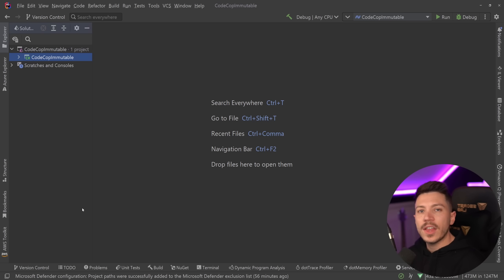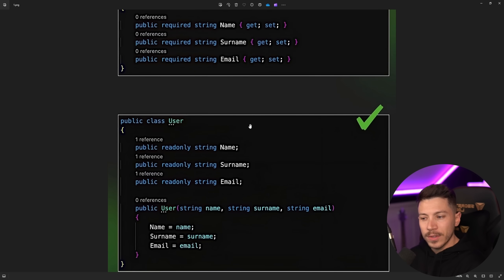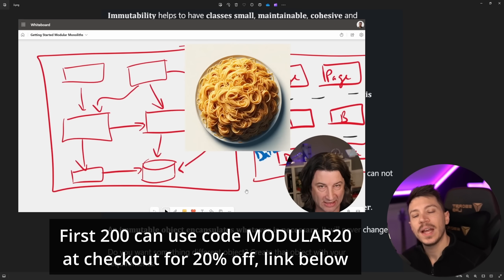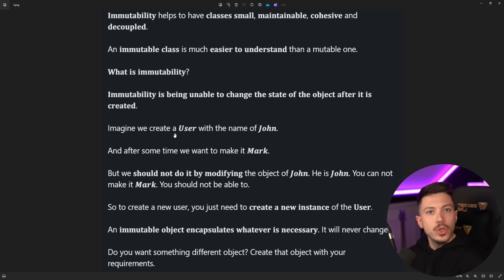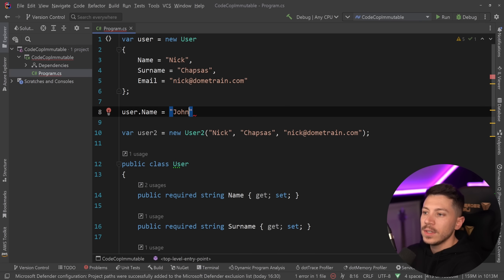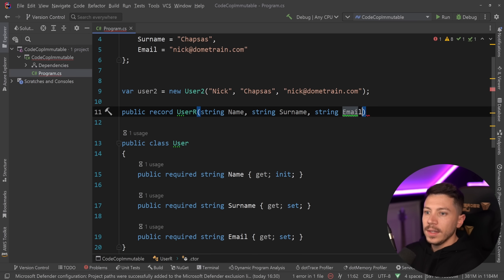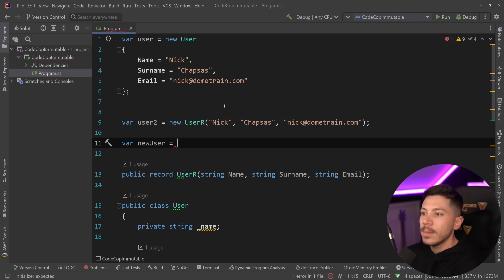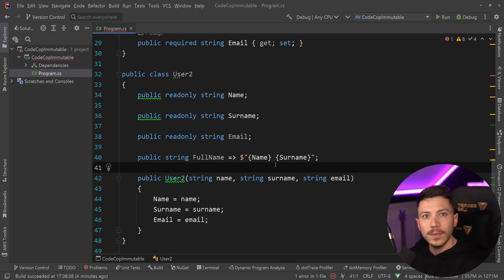"Stop Using Properties in C#, Just Use Fields" | Code Cop #013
Hello everybody, I'm Nick, and in this episode of Code Cop we'll take a look at some really insane advice that says that you shouldn't use properties in your C# classes if you want immutability, but instead use readonly fields.